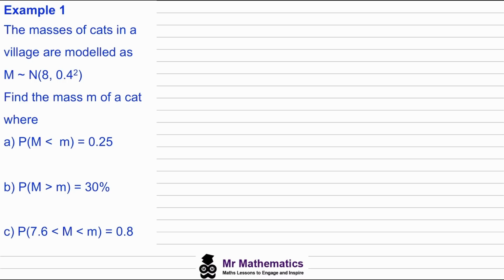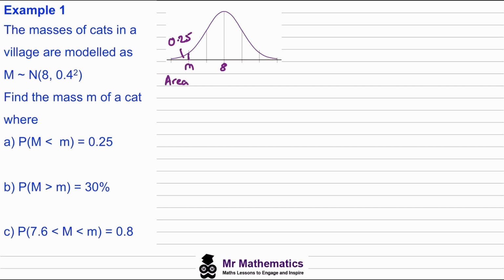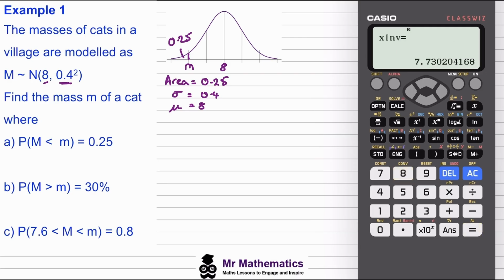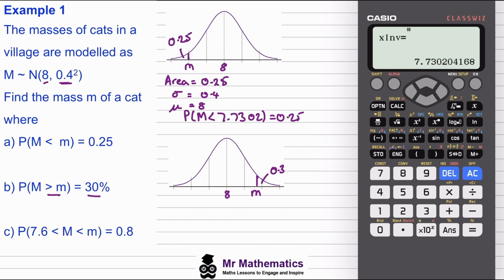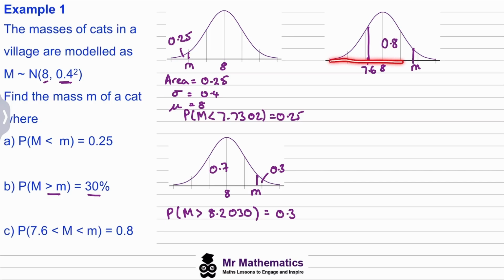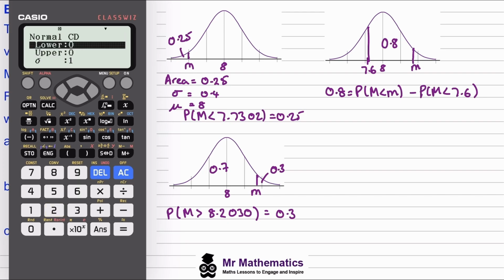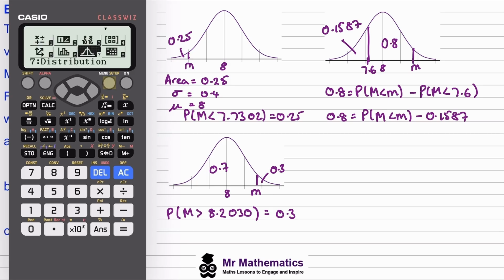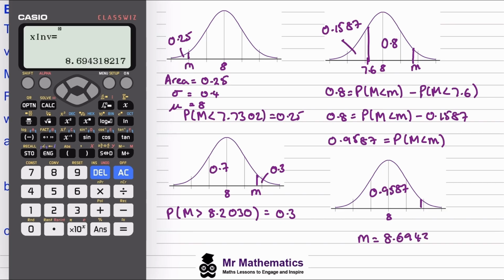Inverse Normal Function - Part 1 | Mr Mathematics